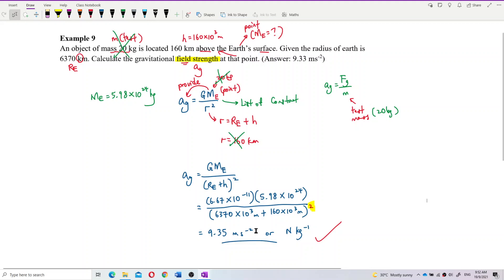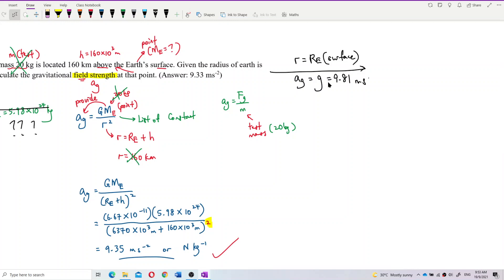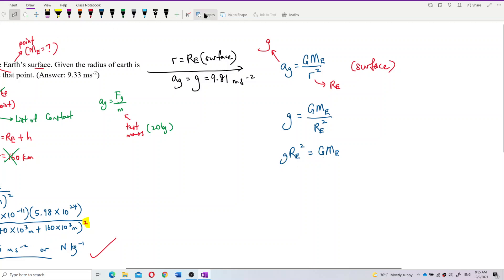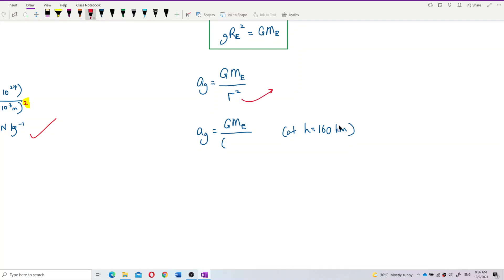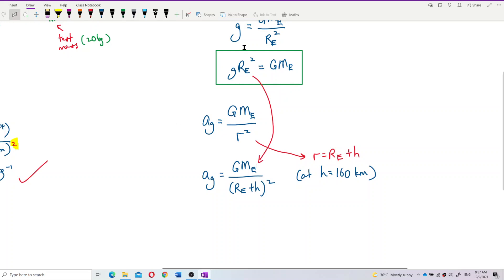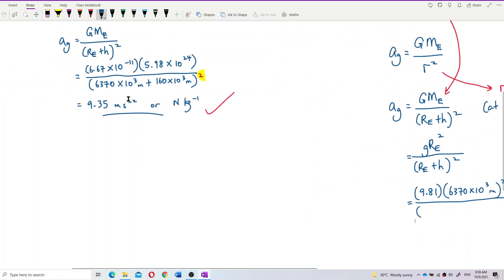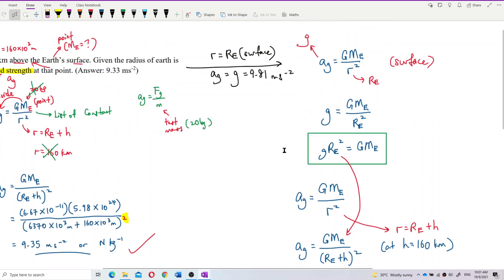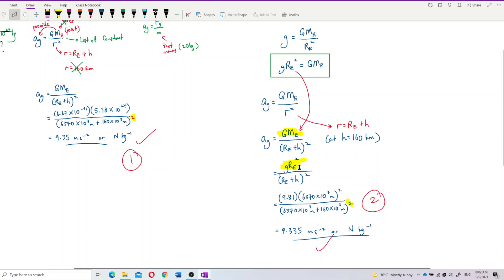Matriculation Physics: Gravitational Force & Field Strength (Q12 - Part B)